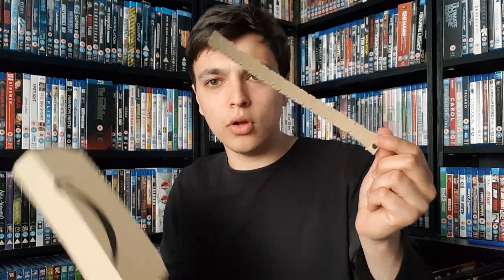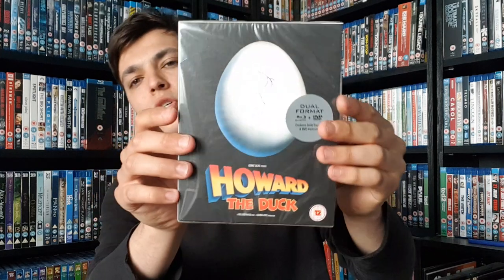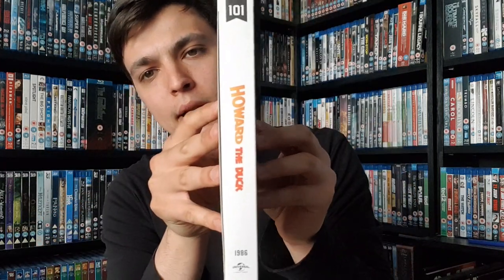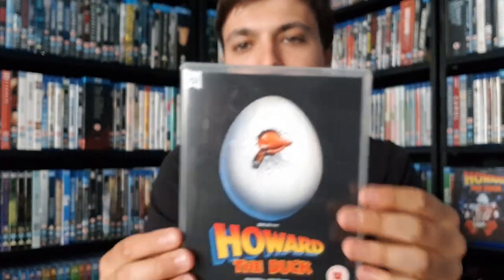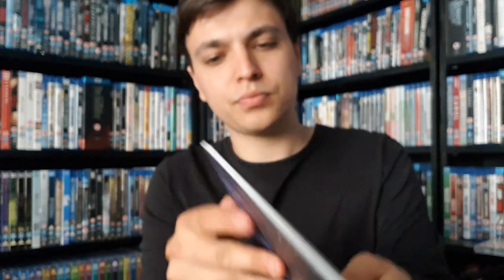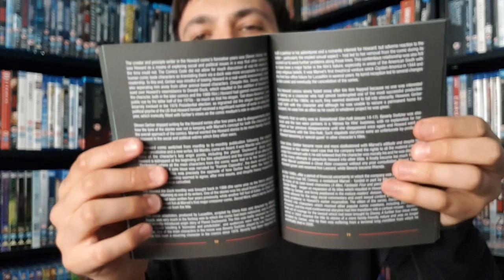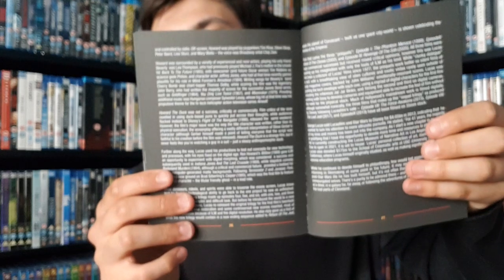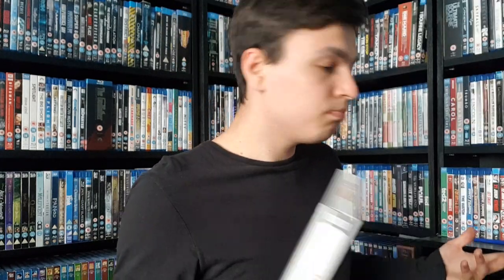Howard The Duck 101 Film UK Blu Ray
In this video I will be unboxing the UK blu ray of Howard the duck